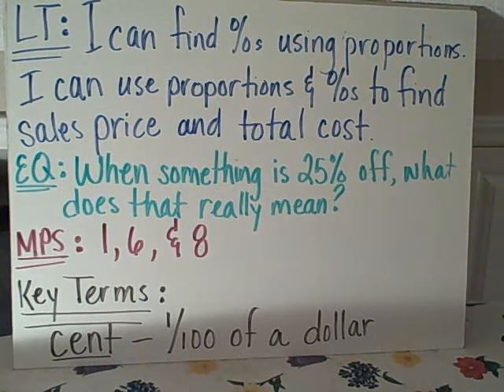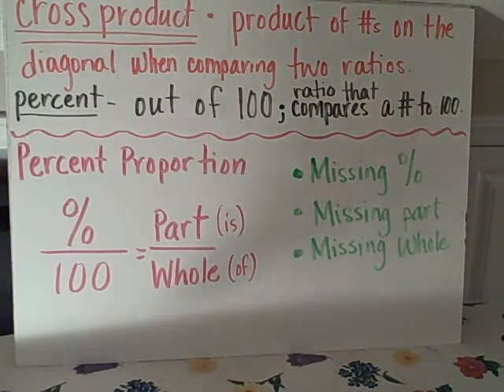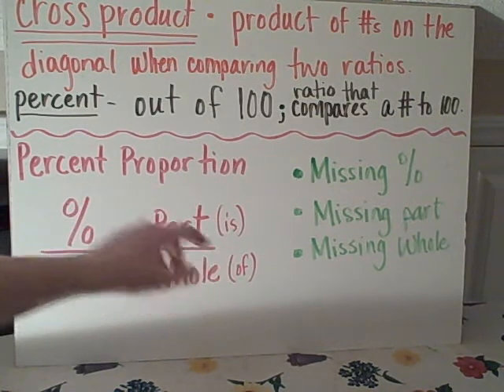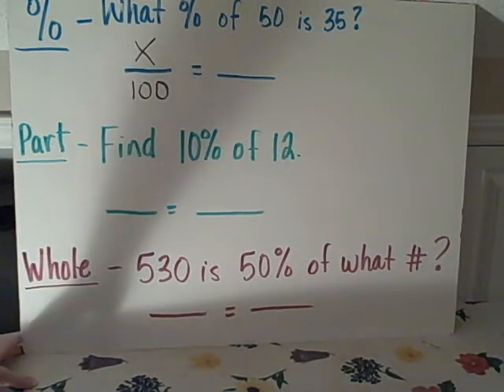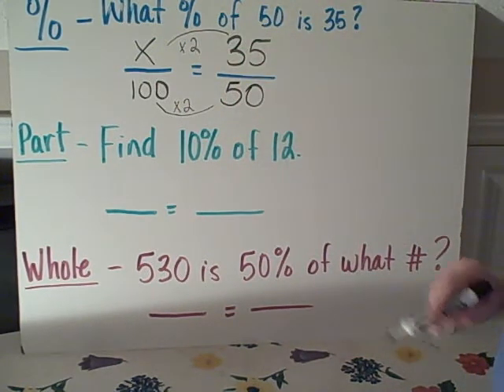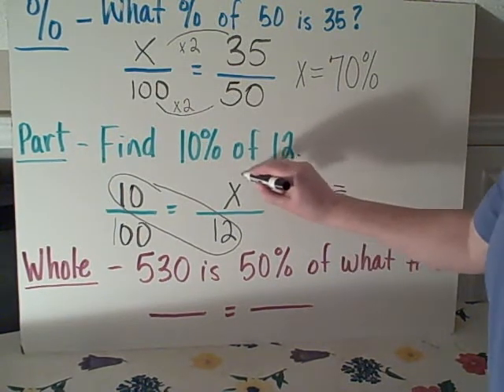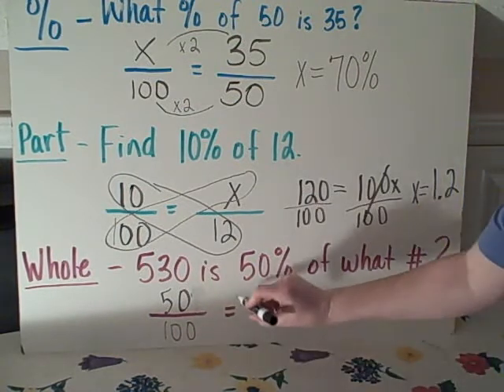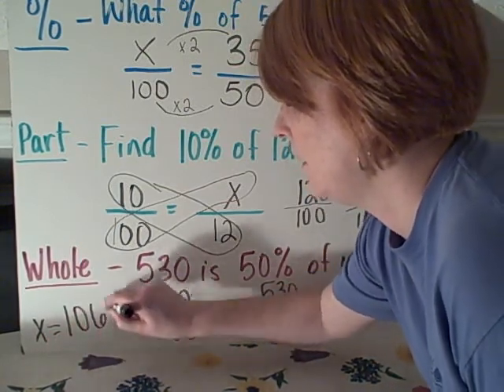ccm6+ video 9.1